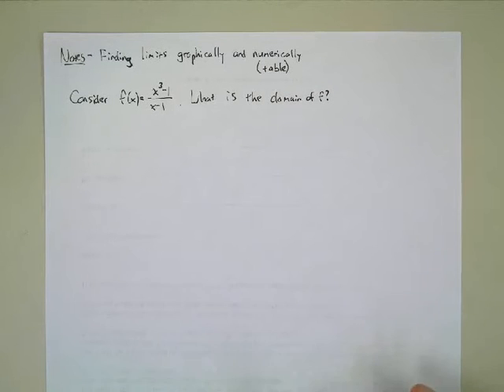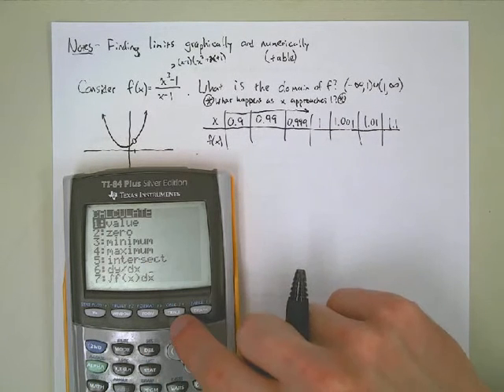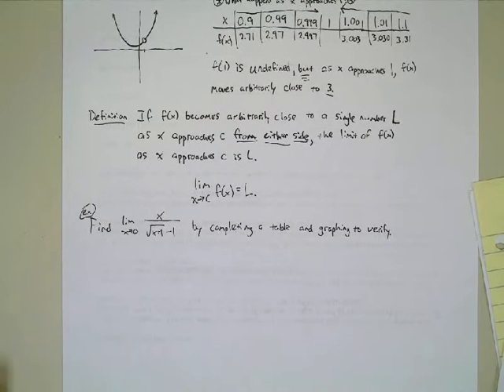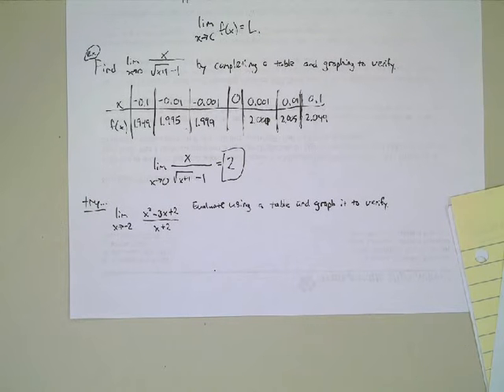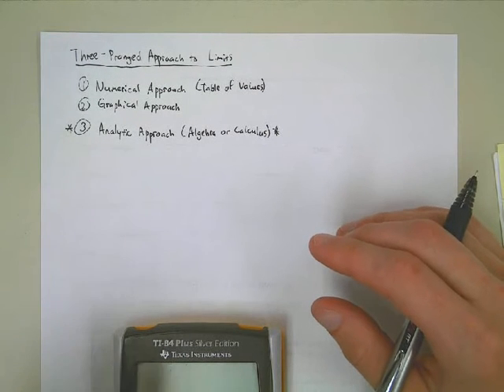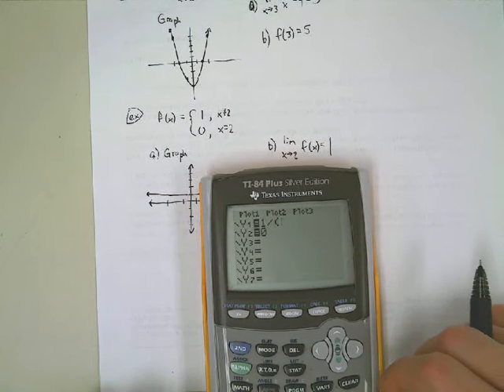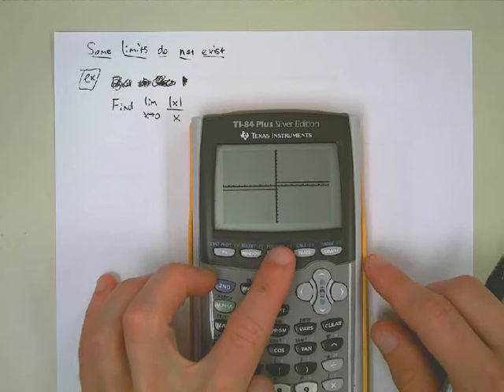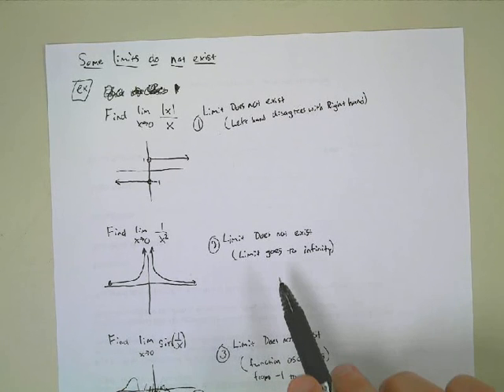9/8/2015 Evaluate limits graphically and numerically